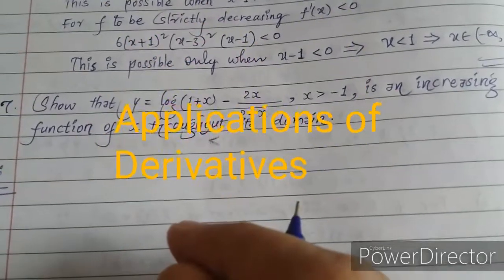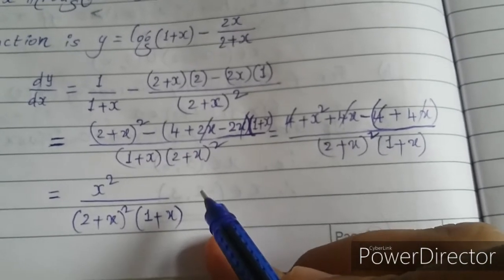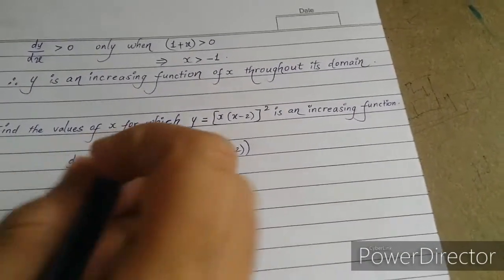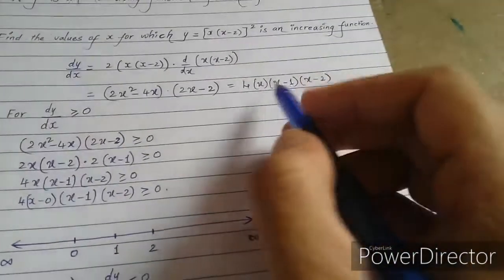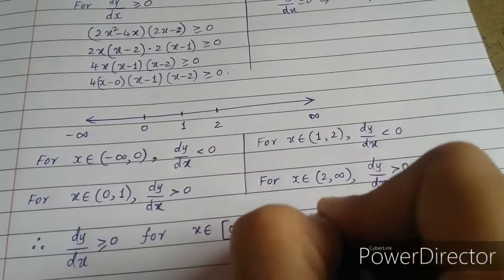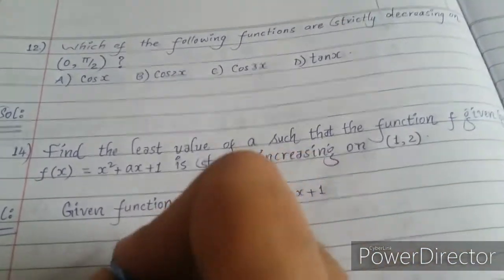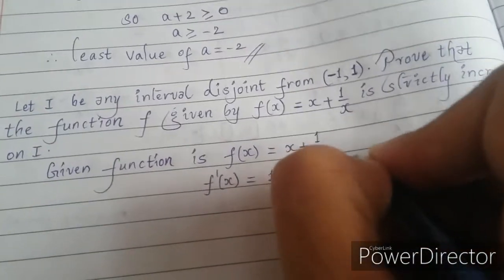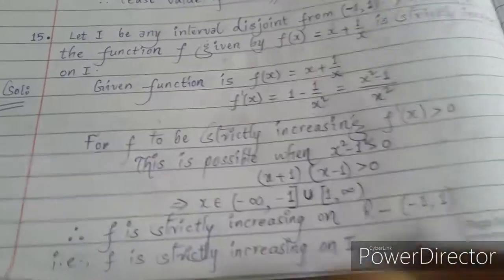Increasing and Decreasing functions -2